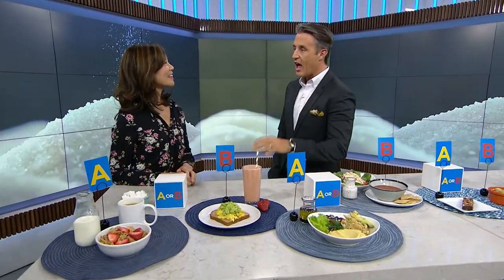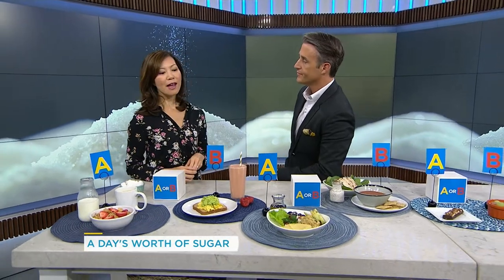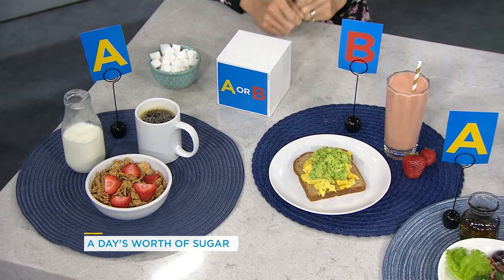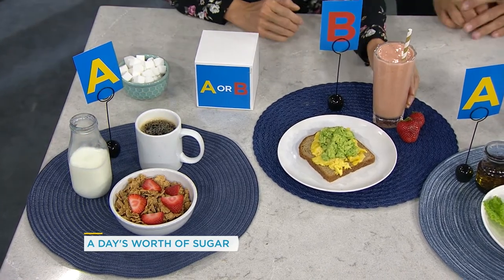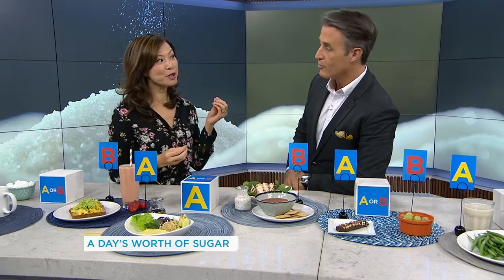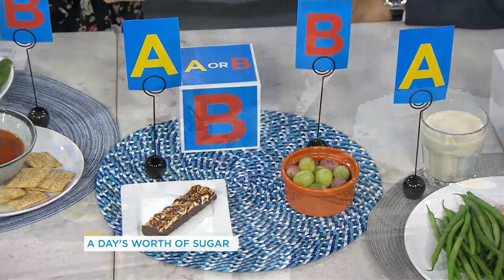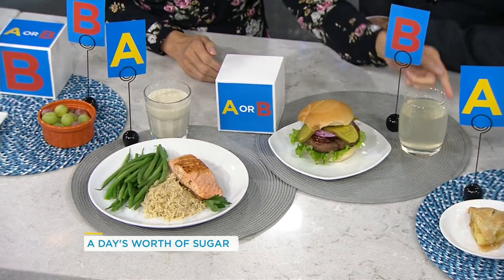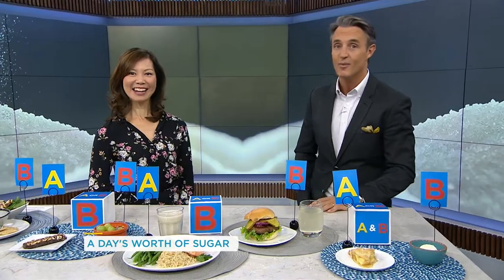You won't believe how much sugar are in these food items | Your Morning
Registered dietitian Sue Mah shares the truth about sugar intake.